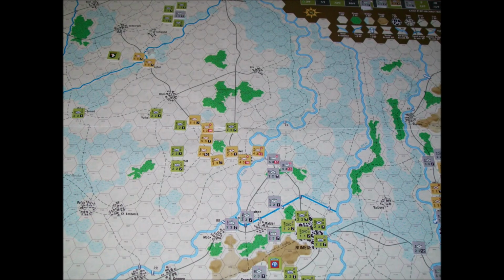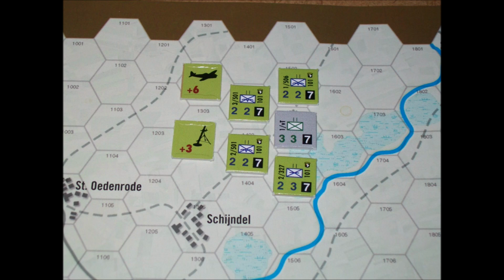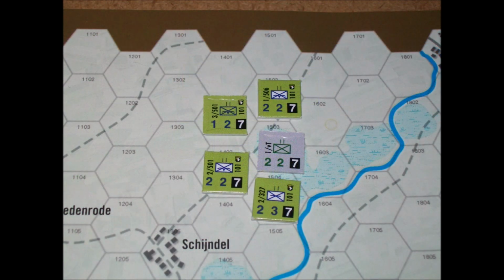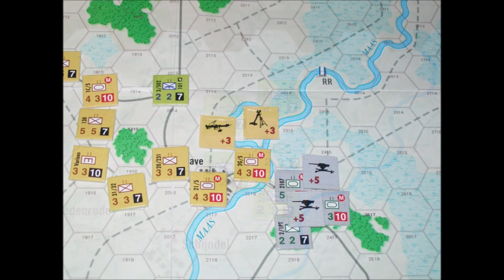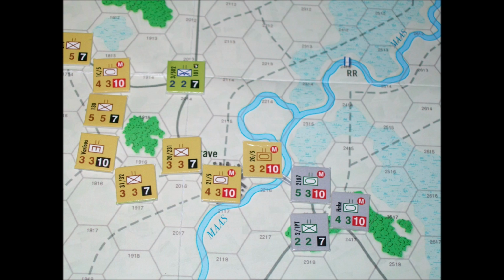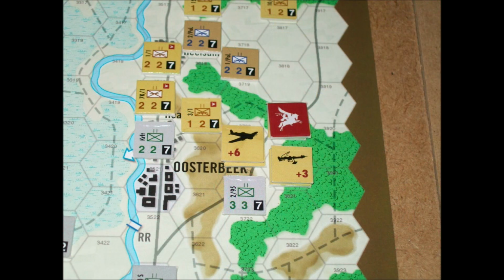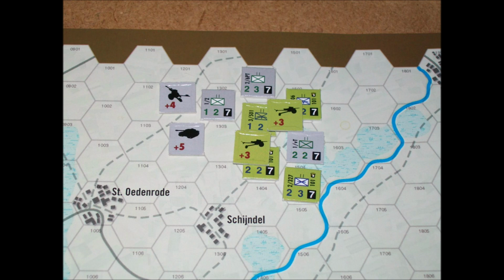Arnhem Folio Part 5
Game turn 5